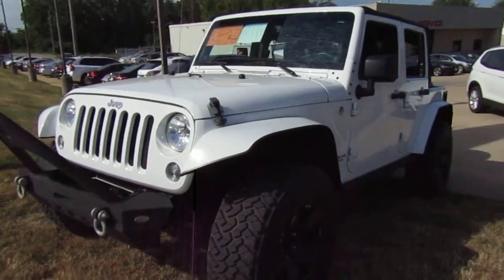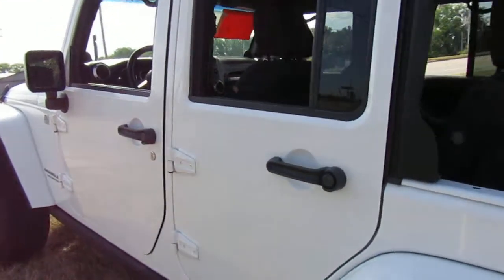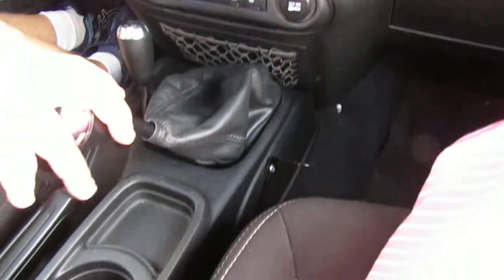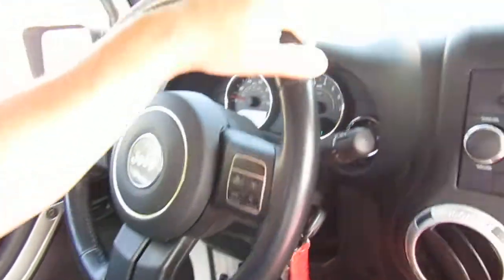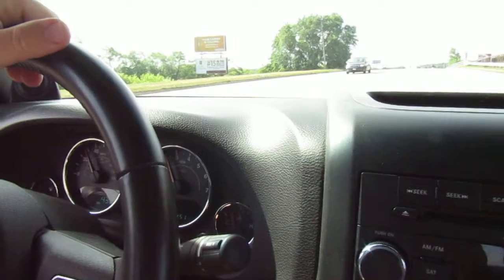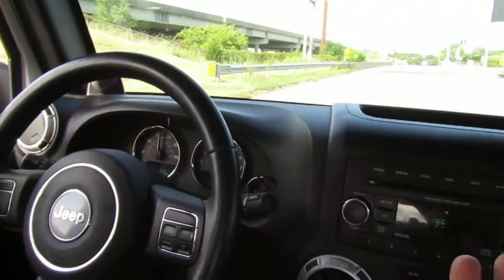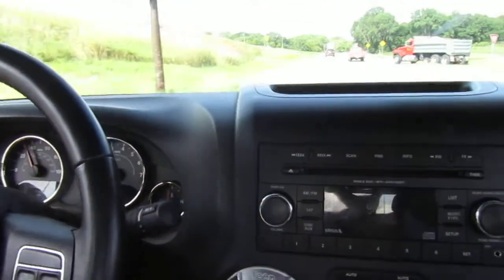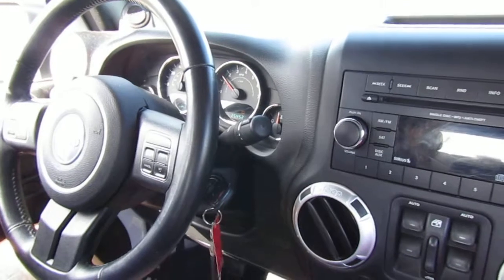2014 Jeep Wrangler Umlimited Sahara 4x4 Test Drive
Here we take the 2014 Jeep Wrangler Unlimited Sahara 4x4 for a test drive.  This car is for sale at our dealership.